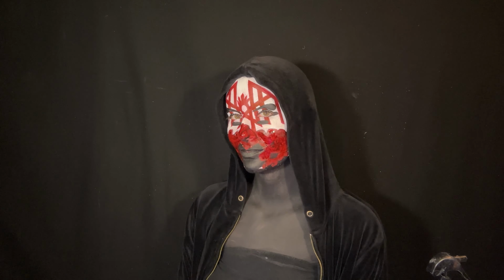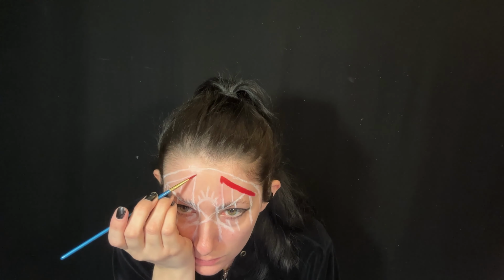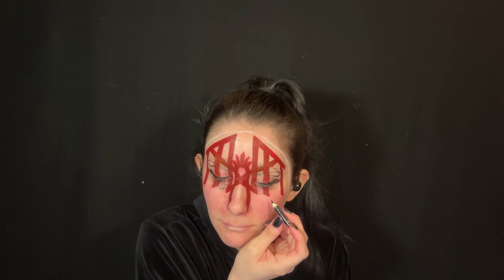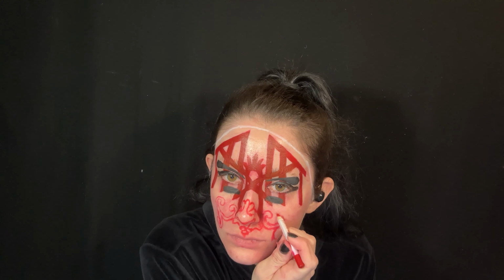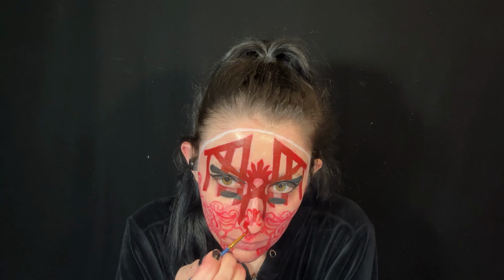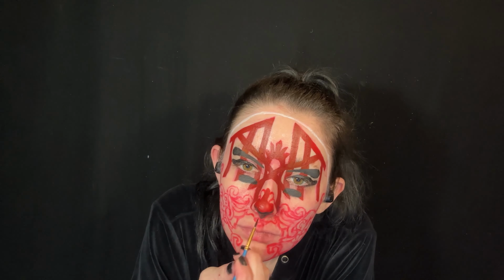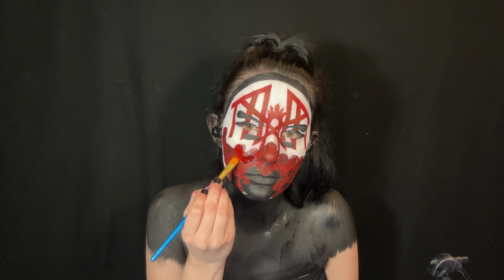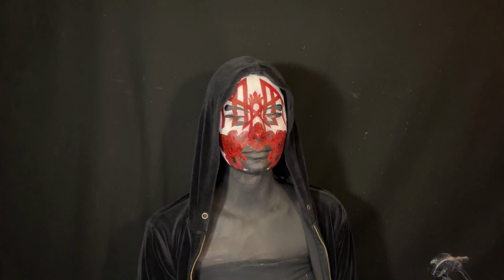Sleep Token Vessel Mask Body Paint Makeup Tutorial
Hey everyone! In this video I am doing a Vessel from Sleep Token Mask Face Paint Makeup Tutorial